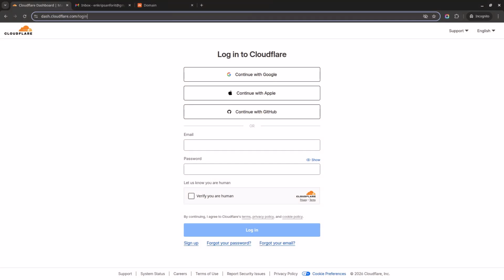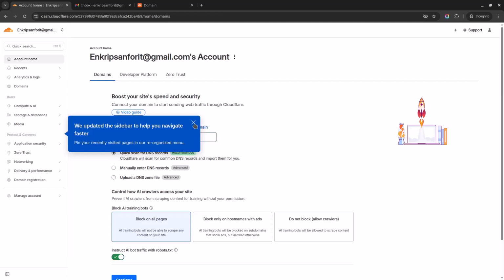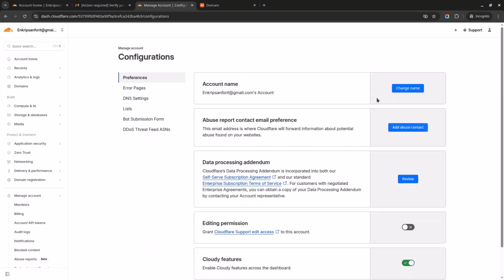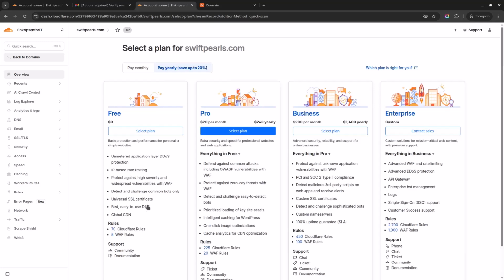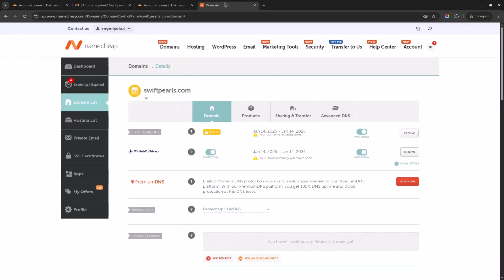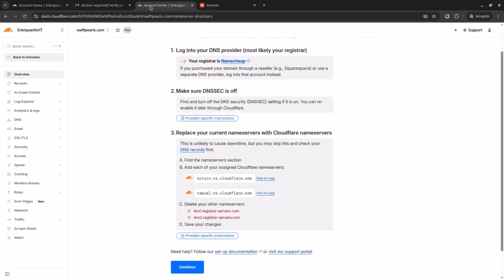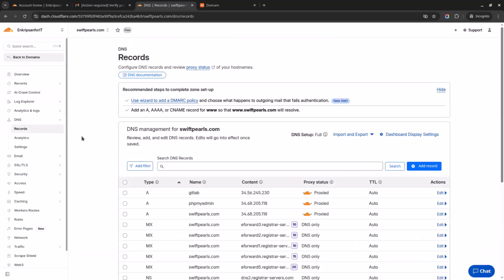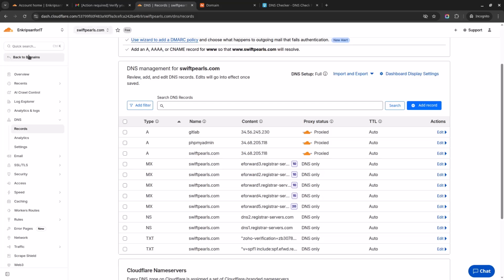Cloudflare Tutorial for Beginners | Create Free Account & Add Domain (2026)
In this video, you will learn how to create a free Cloudflare account and add a domain step by step.

Cloudflare Tutorial for Beginners | DNS, SSL, Security, Custom Rules & CDN (2026)

We use a real domain, swiftpearls.com, registered with Namecheap, to demonstrate the full process.

In this video, you will learn:
- How to create a free Cloudflare account
- How to add a domain to Cloudflare
- How to select the Cloudflare free plan
- How to review DNS records safely
- How to change nameservers in Namecheap
- What happens after nameserver changes

This video is ideal for beginners who want a clear and practical introduction to Cloudflare.

👉 In the next videos, we will cover DNS, SSL, security settings, custom rules, and CDN in detail.